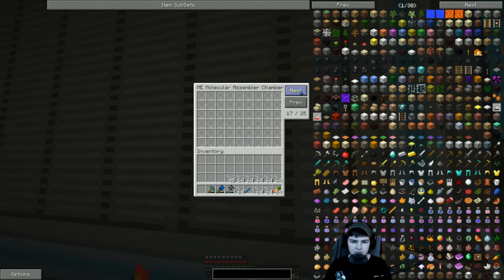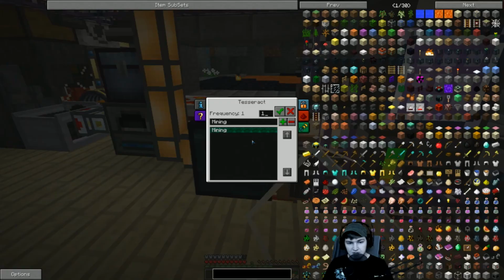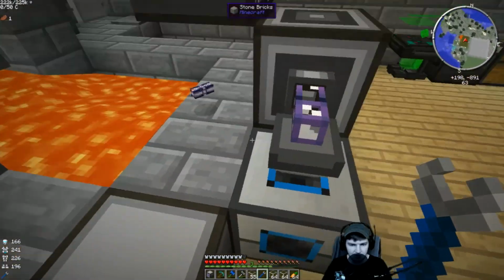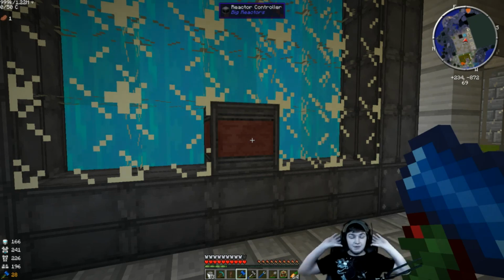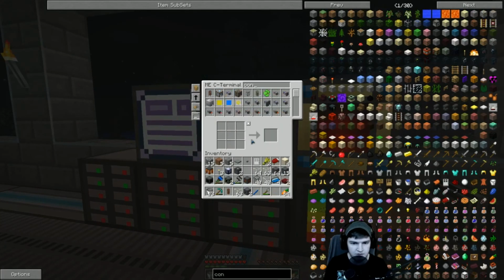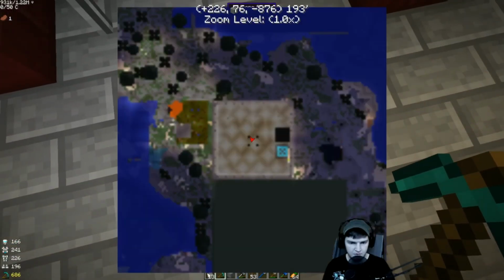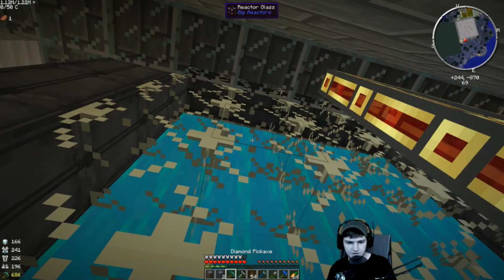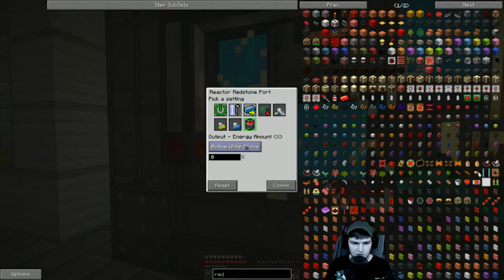FTB Tech World 2 - Episode 31 - Tearing it down and building it up! - Play Minecraft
A new world on the mod Tech world 2. I really hate the magic part of minecraft so let's make a world without that! Enjoy en tell me what you think about my series. How to improve and what you like!

All the Mods:
Machines, Automation and Energy production:
IndustrialCraft Experimental, BuildCraft, Thermal Expansion, MineFactory Reloaded, Factorisation, RotaryCraft, Reactorcraft, BigReactors, Forestry, Applied Energestics and ComputerCraft, Compact Solars, Compact WIndmills, Engineer's Toolbox, GasCraft, Remote IO

Transporttation and teleportation:
Mystcraft, Steve's Carts, Enhanced Portals 3, Railcraft

Utility mods:
Extra Utilities, Openblocks, Tinkers' Construct, Modular Powersuits, Backpacks, Wireless Redstone Chickenbones Edition(WRCBE), Chicken Chunks, denPipes and Portal Gun, BiblioCraft, EVOC, JABBA, WAILA, Opis, Gate Copy, Hopper Ducts, Iron Chests, Switches,

World Generation:
Biomes ó Plenty, Emasher Resource and Aternate Terrain Generation(ATG).

User Interface mods:
NEI, WAILA, Inventory Tweaks, JourneyMap (disabled by default), Zan's Minimap (disabled by default), ArmorStatusHUD and StatusEffectHUD.

Add-ons:
Gendustry, NEI Adddons,NEI Pluggins, Compact Solars and Compact Windmills, Nuclear Control, Powersuits Addons, Tinkers' Mechworks, XACT, Extra Bees, Extra trees,

Core mods:
bdlib, bspkrsCore, CodeChickenCore, COFHcore, denlib, DragonAPI, Forge Multipart, MobiusCore, Numina, Power Crystals Core, OpenPeripheral Core, OpenPeripheral Addons, OpenMods Lib